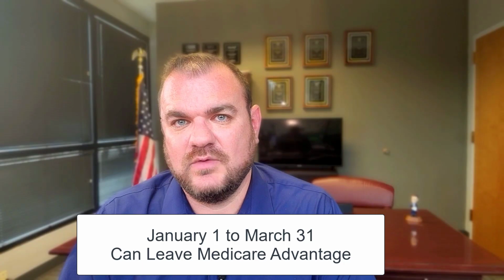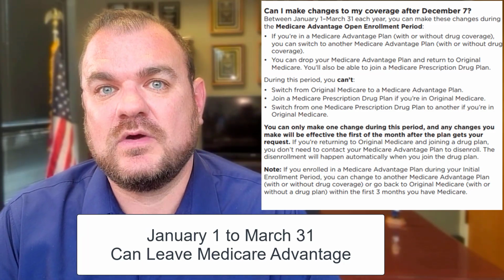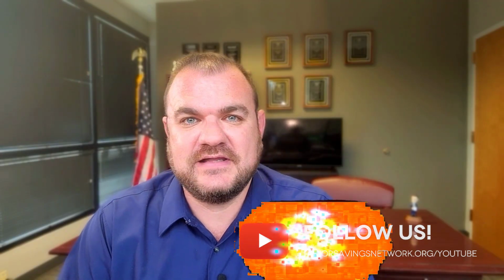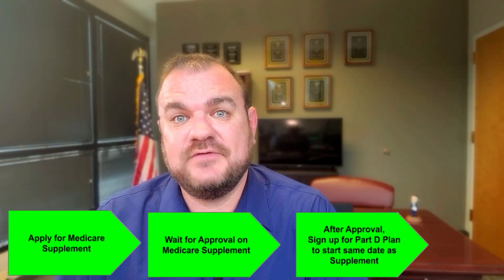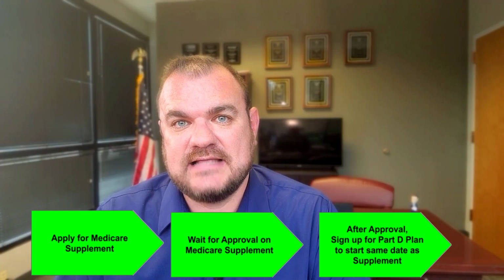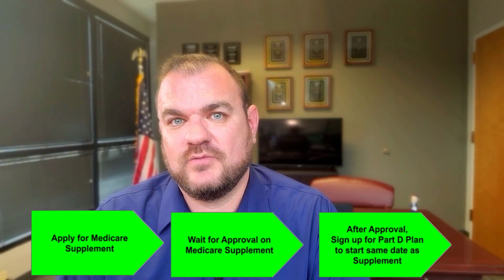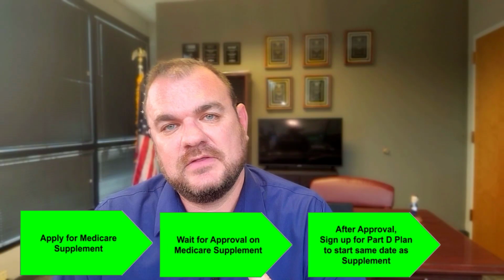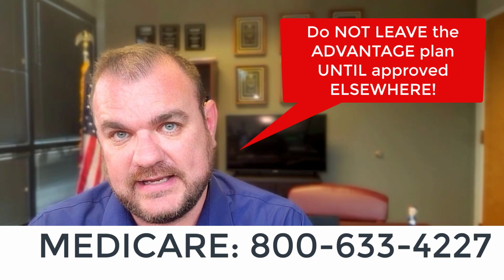How to Leave a Medicare Advantage Plan | UPDATED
How to go from Medicare Advantage to Medicare Supplement; or
How to get off of a Medicare Advantage Plan

Our service is 100% Free and we have the same rates the carriers have, directly, so you get us for free!